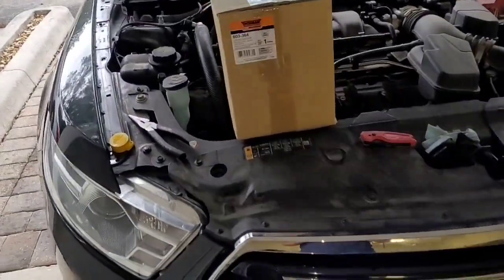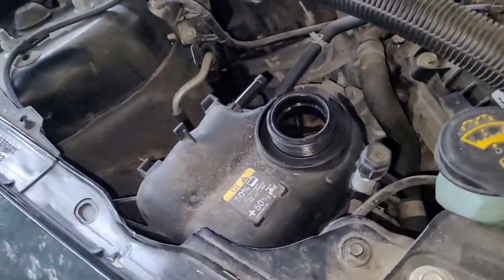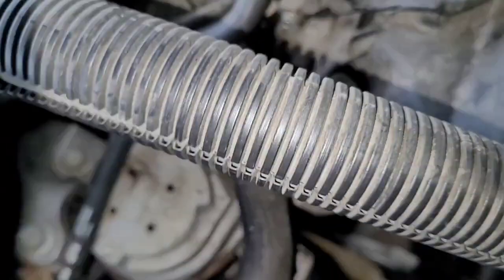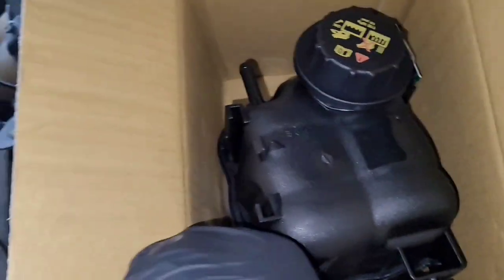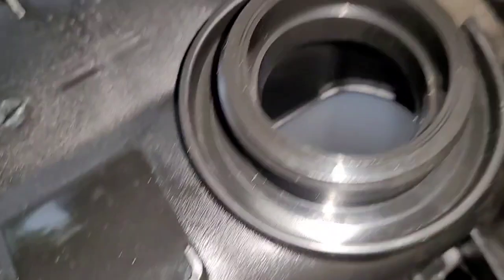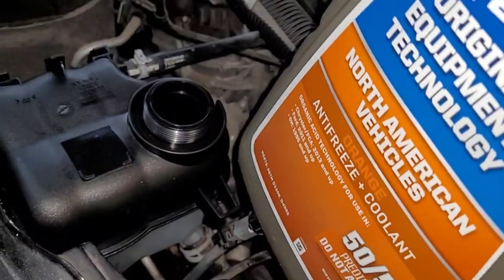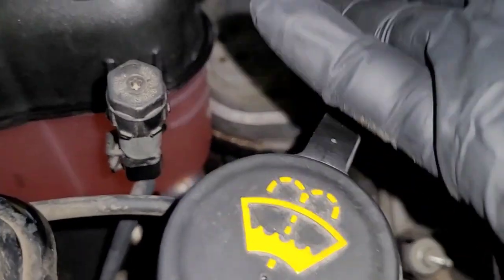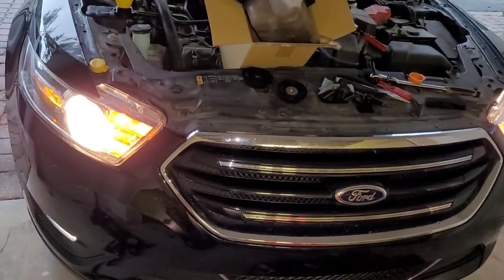How to replace to replace the coolant overflow tank on a 2015 Ford taurus 3.5